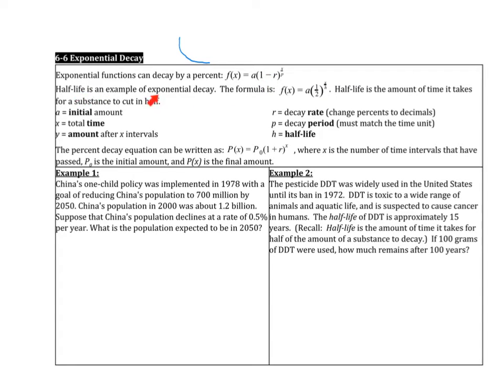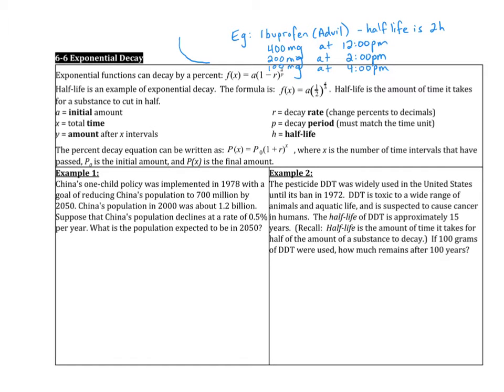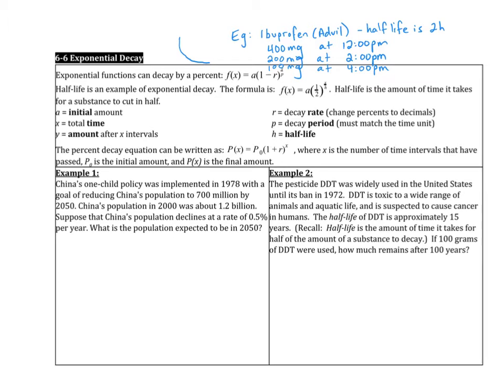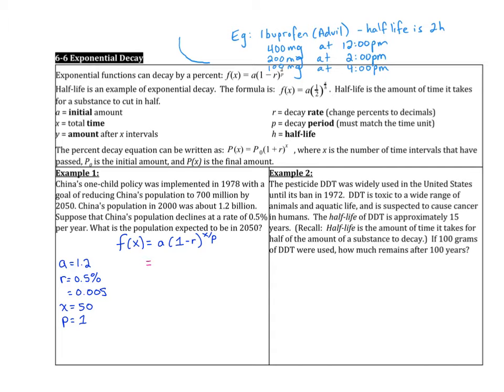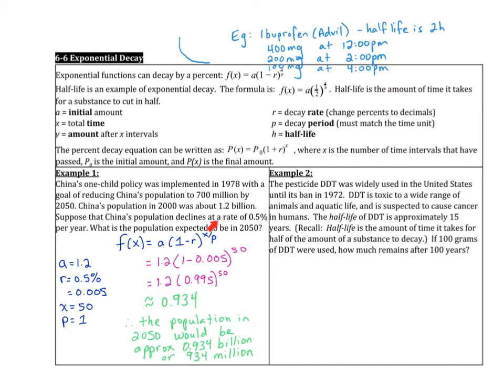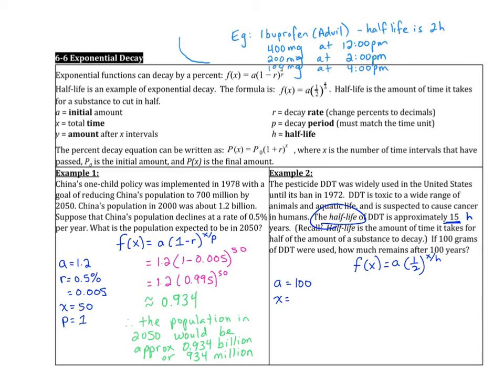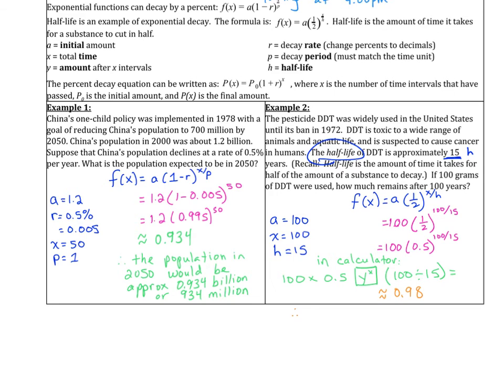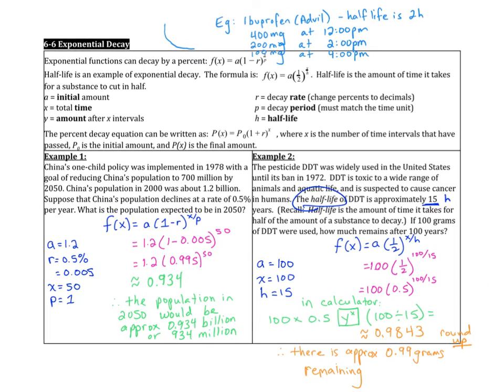6 6 Exponential Decay